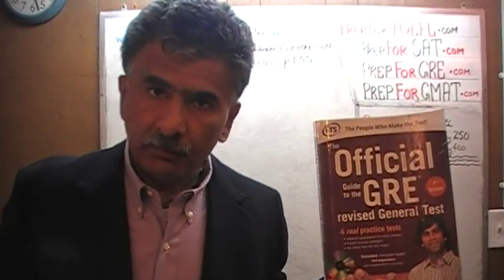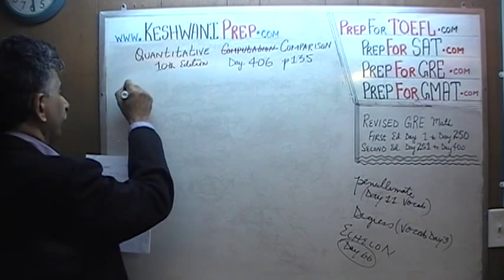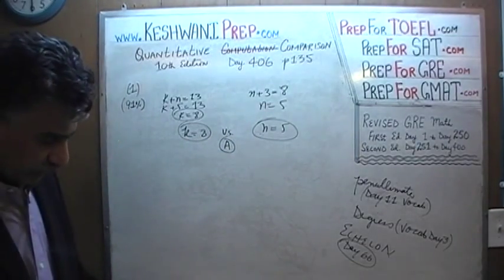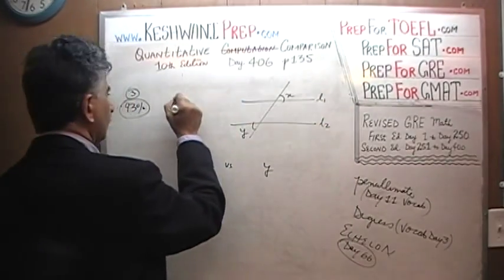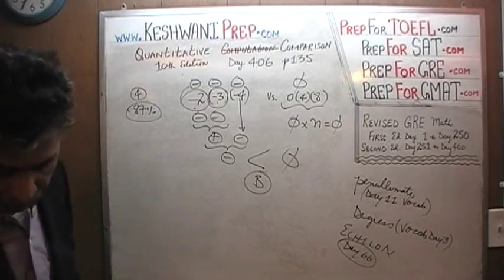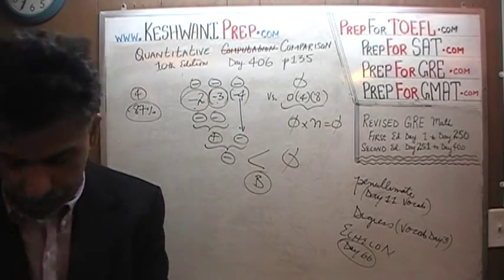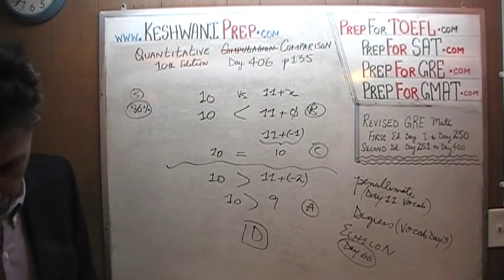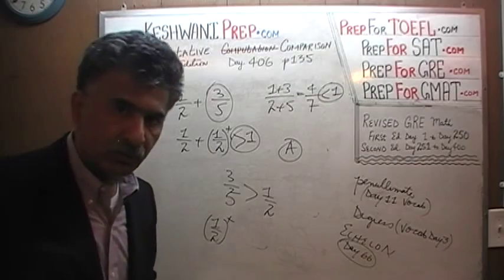GRE Math Day 406, p135, Quantitative Comparison 1-6, Online Prep Tutor GMAT, TEAS, SAT, ACT, TOEFL